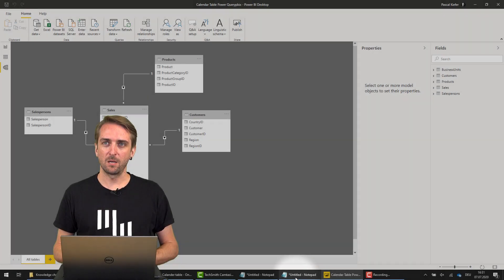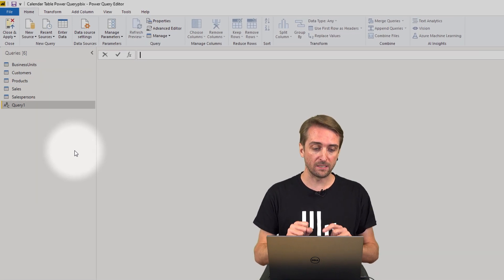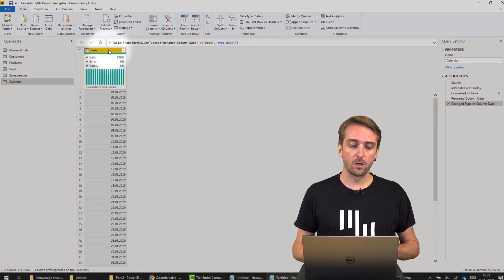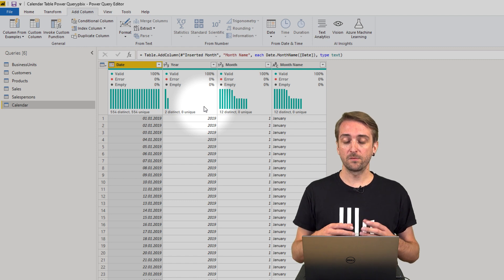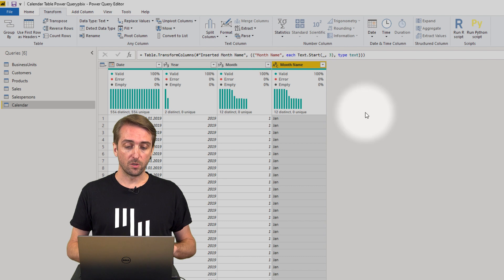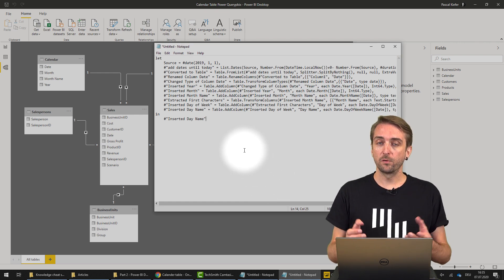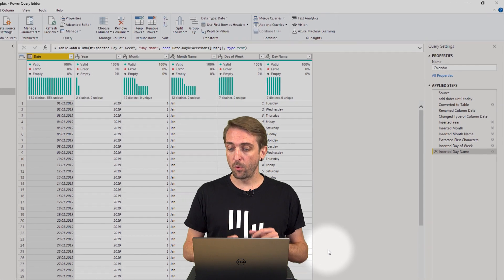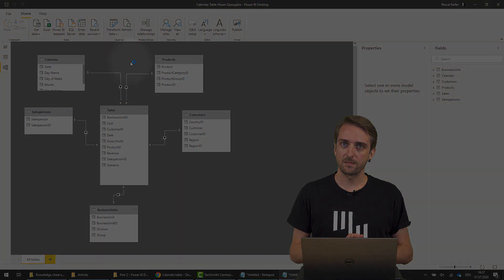How To Create A Calendar Table In Power BI Using Power Query || Zebra BI Knowledge Base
In this video, we'll show you how you can create a calendar or date table using Power Query in order to display the time dimension in your report!

In Power BI, there are many so-called time-intelligence functions that let you make simple or complex calculations related to time. As the time dimension is present in practically every report, these types of functions are some of the most important in DAX. In order for these functions to be able to do their job, a calendar or date table is needed in the data model.